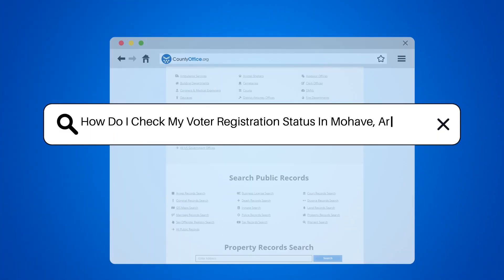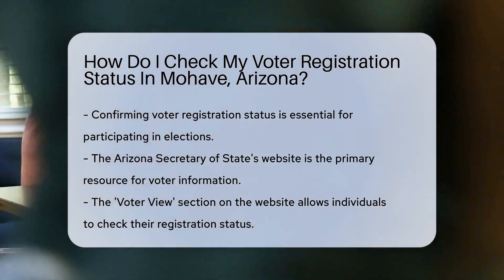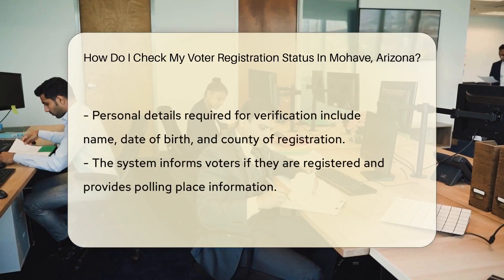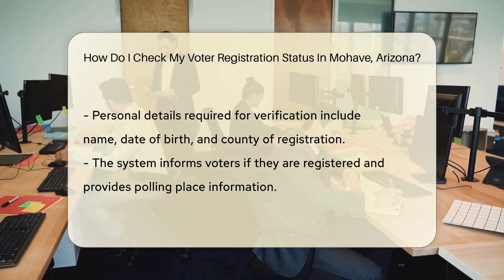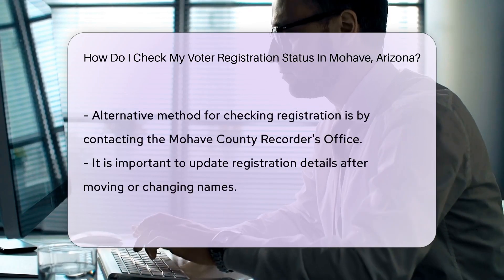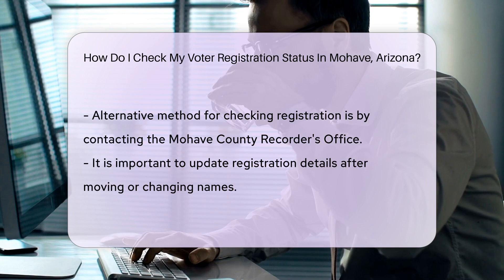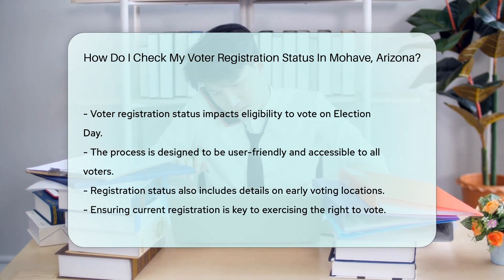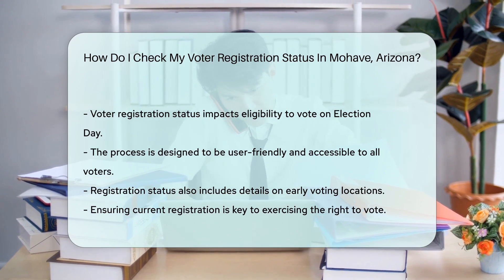How Do I Check My Voter Registration Status In Mohave County, Arizona? - CountyOffice.org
How Do I Check My Voter Registration Status In Mohave County, Arizona? Ready to ensure your voice is heard on Election Day? This video is your ultimate guide to checking your voter registration status in Mohave, Arizona. Don't let uncertainty keep you from the polls; we'll walk you through the simple steps to verify your registration and provide you with all the essential information you need to be election-ready. Whether you prefer to check your status online or over the phone, we've got you covered with tips and resources to make the process smooth and hassle-free. Plus, we'll touch on the importance of keeping your registration up-to-date. Don't miss out on exercising your right to vote because of outdated information. Stay informed and prepared with our helpful guide.